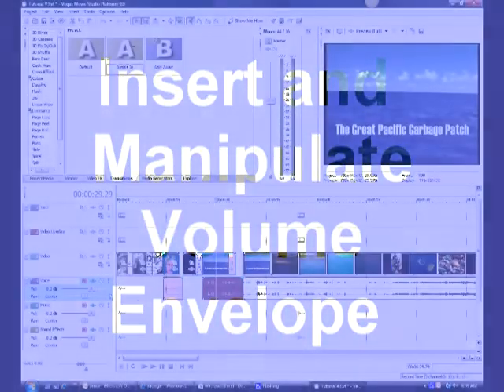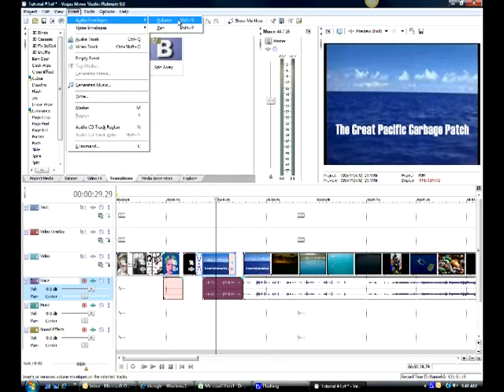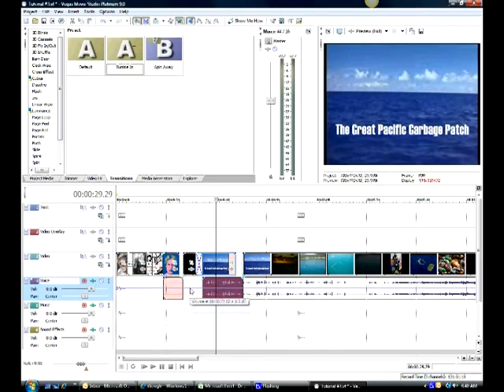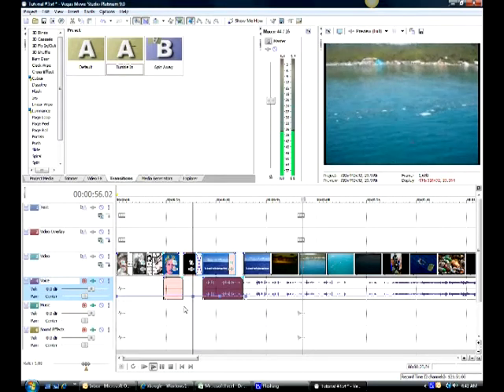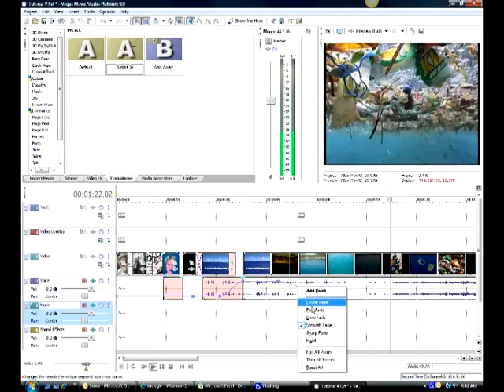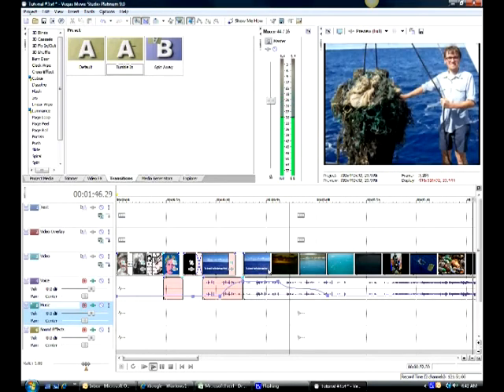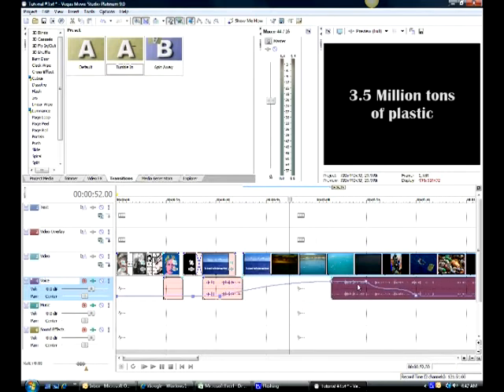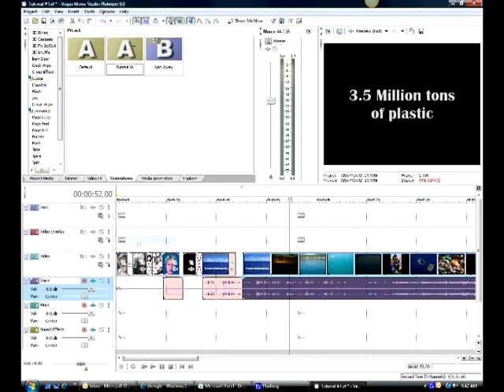Insert and Manipulate Volume Envelope.mpg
Insert and Manipulate Volume Envelope Tutorials